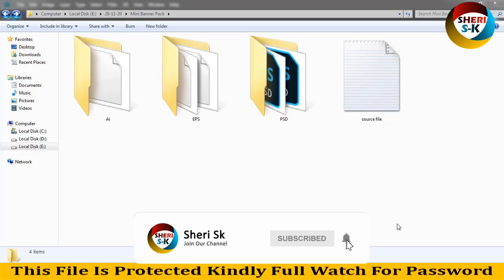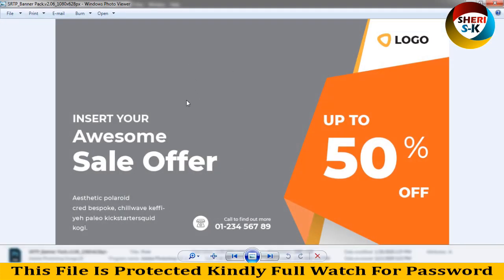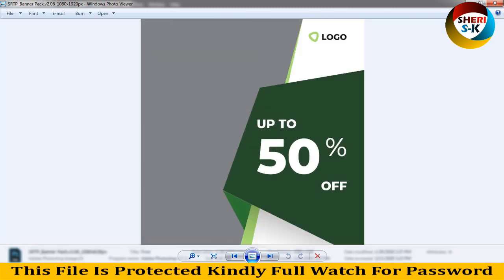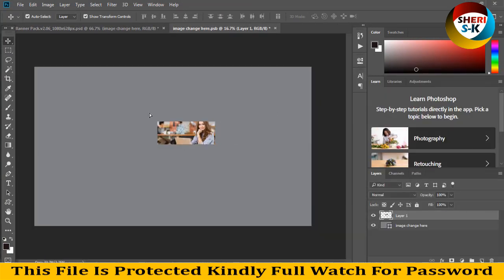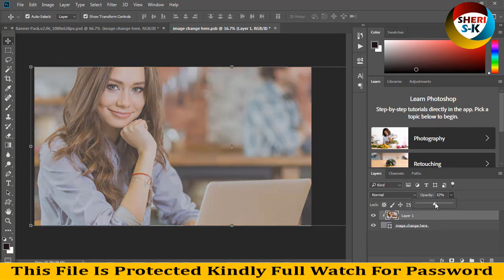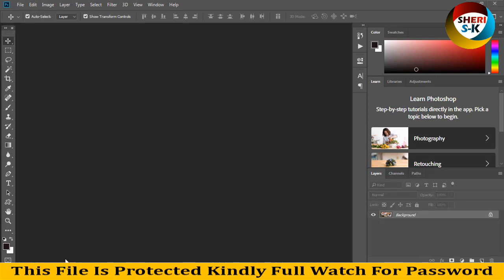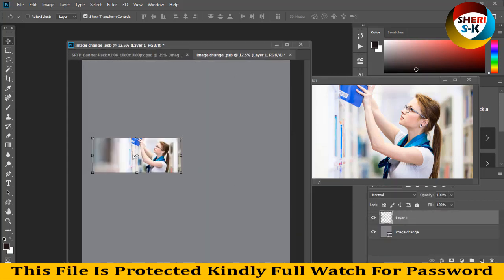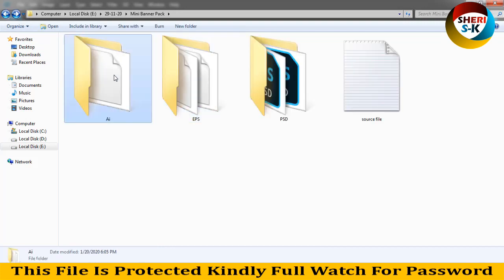Mini Bundle Of Banners Templates Download In EPS AI PSD |English|Photoshop Tutorial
Business Banner Stories Templates Download In PSD ai eps
Business Banner for photoshop and illustrator
Business Banner in PSD eps and AI Files